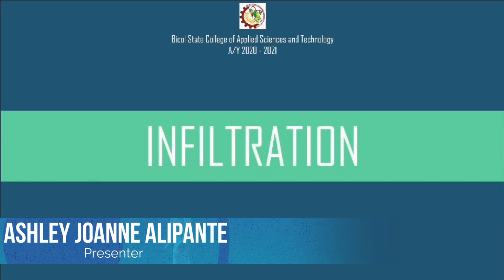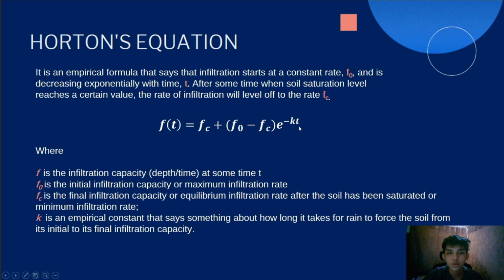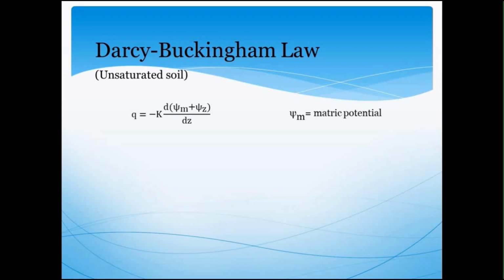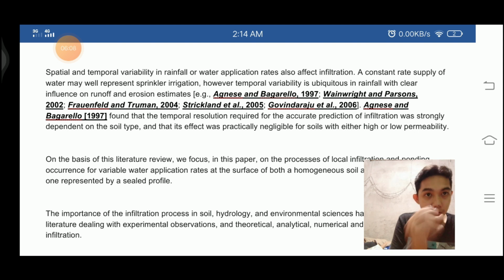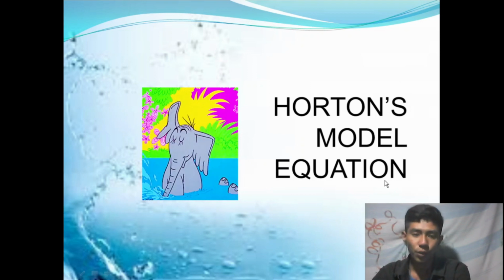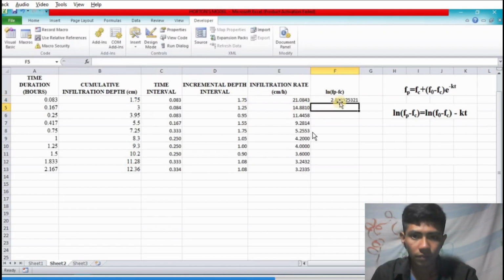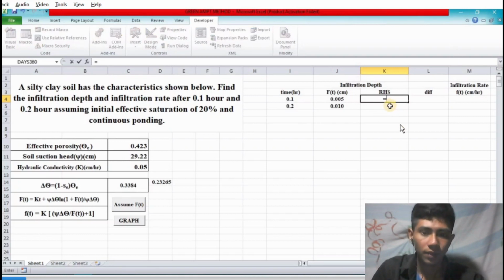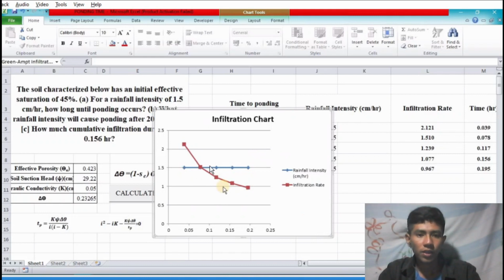ENGINEERING HYDROLOGY: INFILTRATION